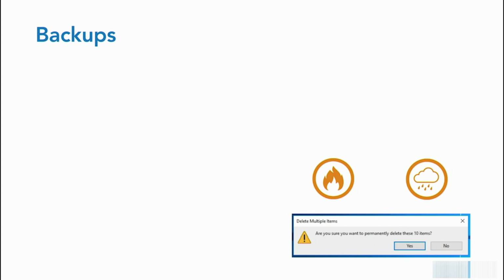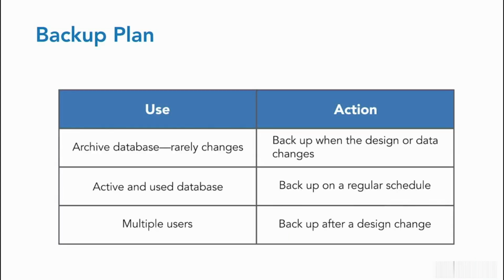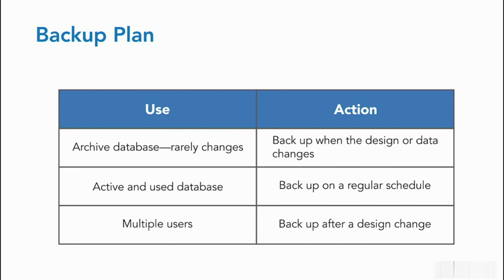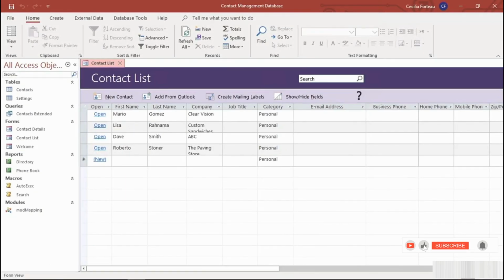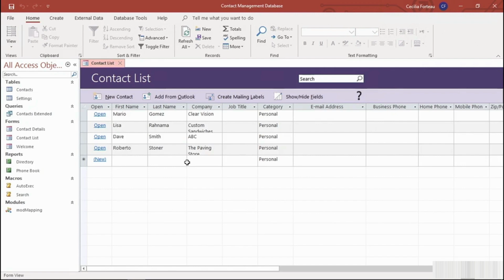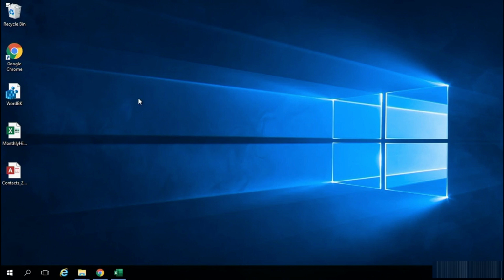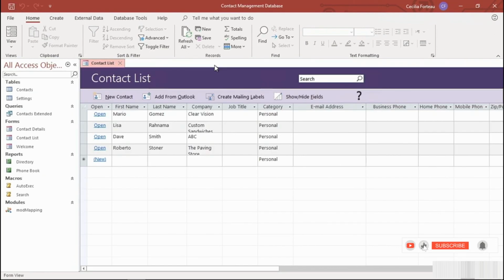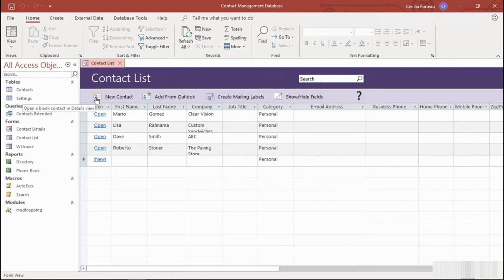How To Troubleshoot Lost & Damaged Access Databases | O365 Troubleshooting Issues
Whether you're facing issues with missing files or corrupted data, this guide will help you restore your databases and prevent future problems. Perfect for IT support professionals and anyone working with Office 365, this video covers essential steps to recover and repair your MS Access databases quickly and effectively.